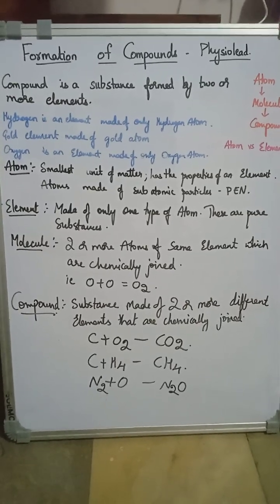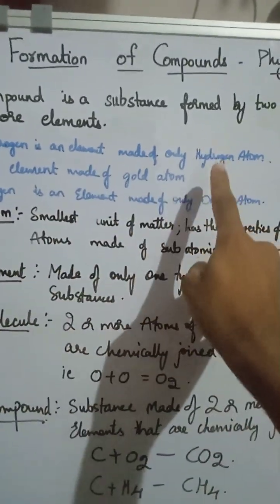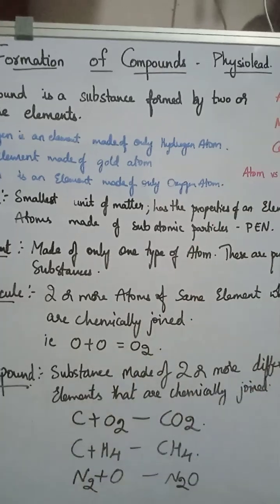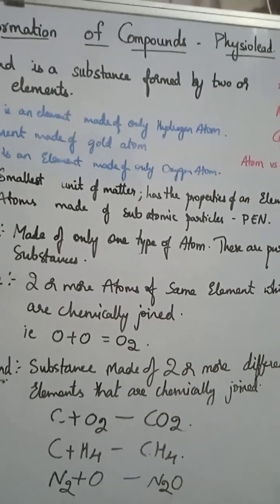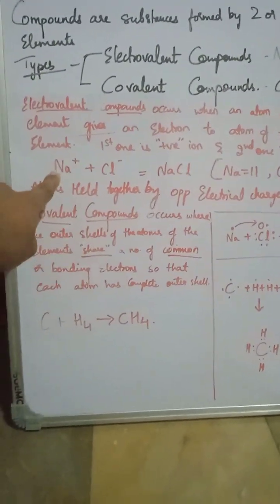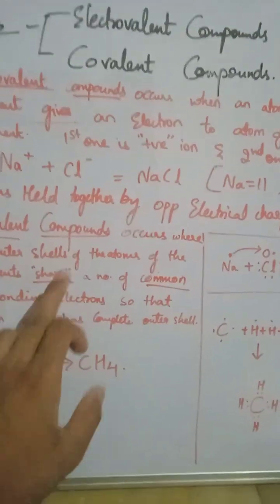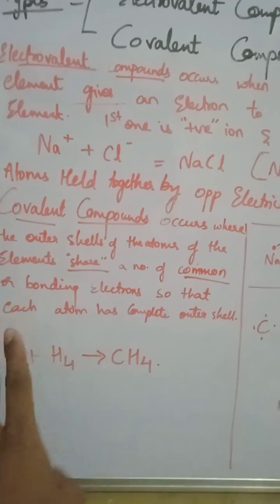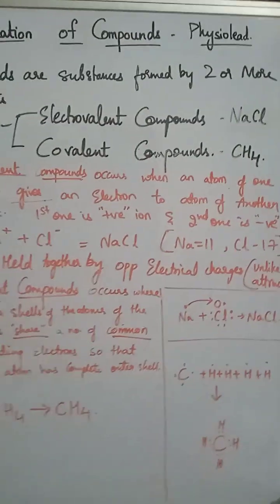Formation of compounds ~ Electrotherapy physics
Hello everyone
Welcome to physiolead
A beginner is asking u for suggestions
Any improvements that I have to do in my explanation please let me know
Any topics of 2nd yr bpt to be explained please comment down ill try making that video
For notes please comment